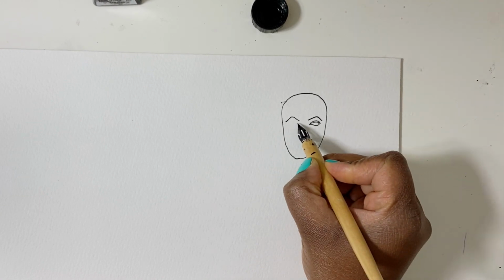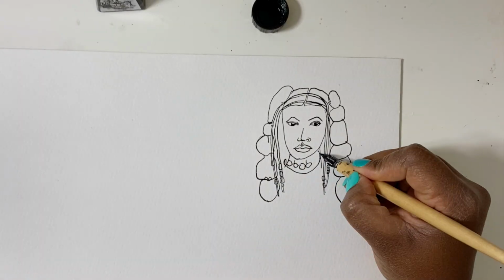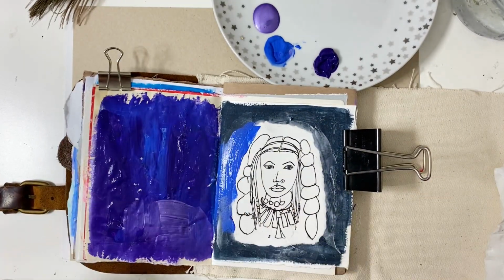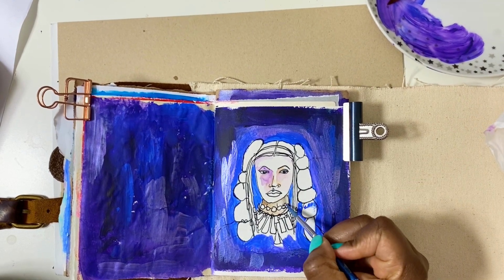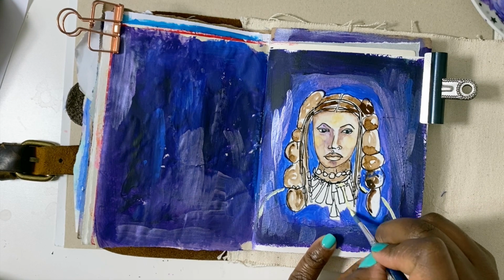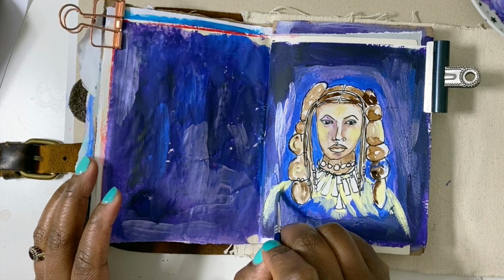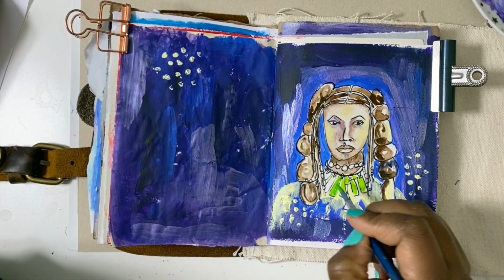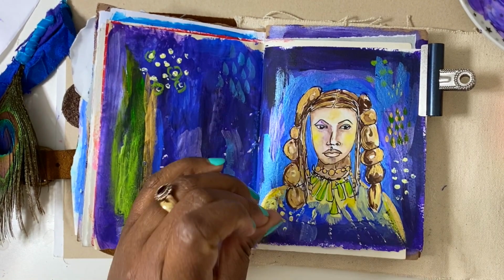Art Journal Process ~ mini portrait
Been enjoying paining mini portraits in my art journal this month. In this video I share some of my process and the things I've been thinking about.